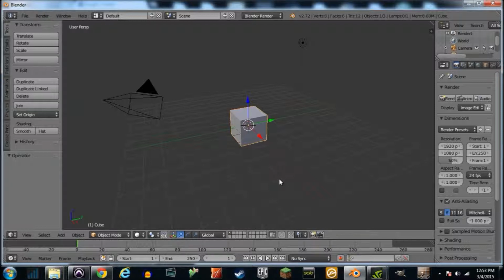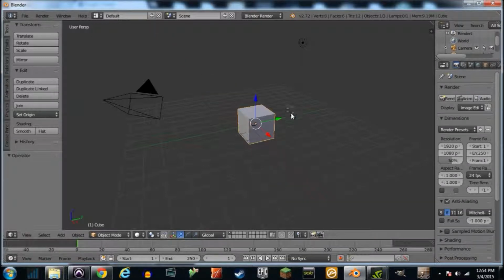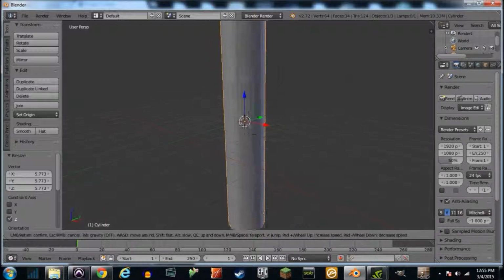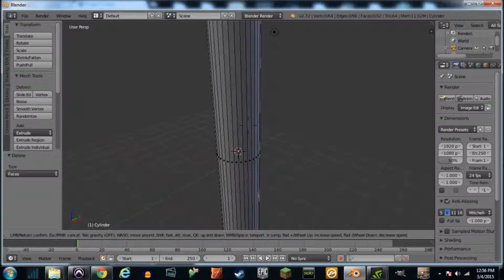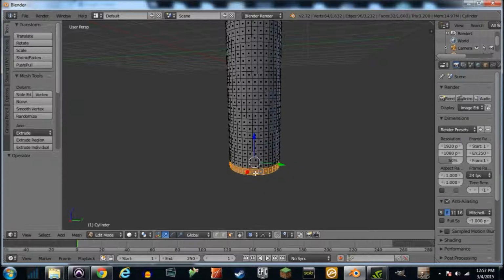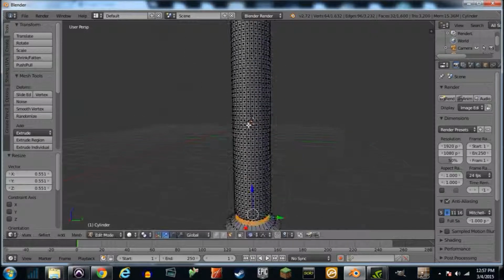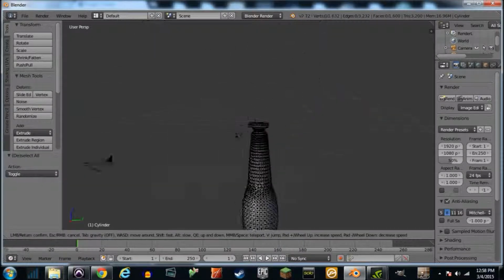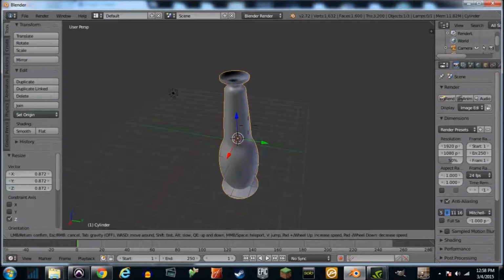PTV Blender Modeling tutorial 1 (Simple Modeling)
In this tutorial We jump over to Blender to show how you can make simple models for the Unreal Engine 4.